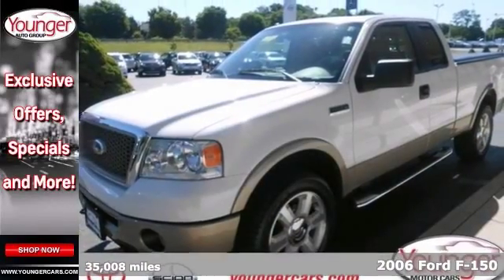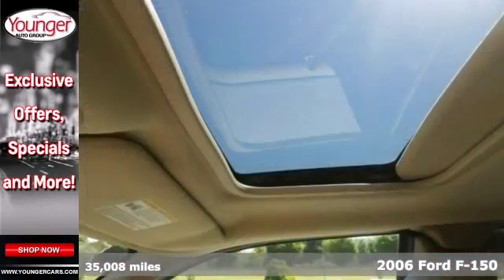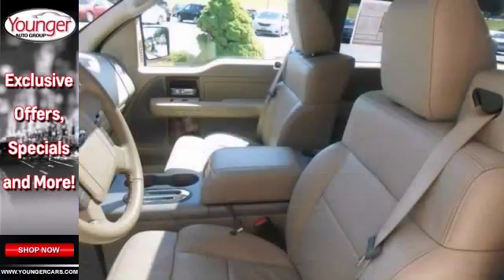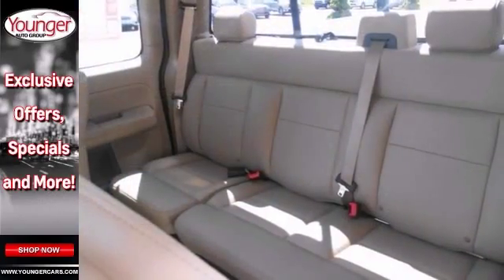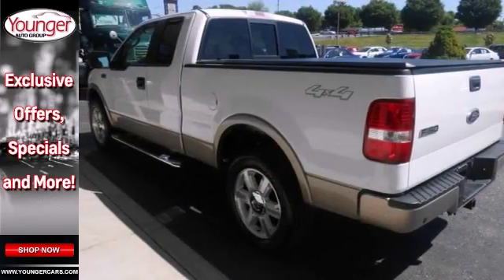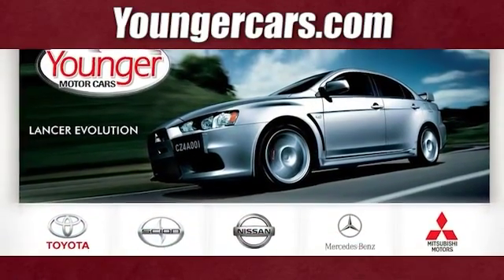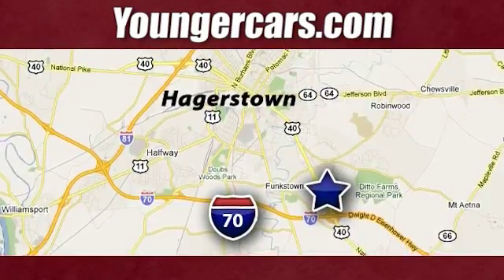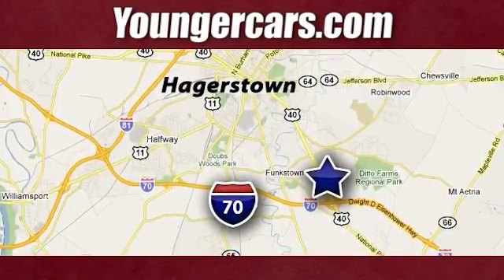2006 Ford F-150 Frederick-MD Hagerstown, MD V1646302 - SOLD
Year: 2006
Make: Ford
Model: F-150
Trim: Lariat W/ NAVIGATION
Engine: 8 Cyl. 5.4L
Transmission: Automatic
Color: Oxford White
Interior: TAN
Mileage: 35008
Stock #: V1646302
THIS TRUCK IS AMAZING! It is loaded to the gills with Leather, Navigation, Sunroof, Bed Liner, Bed Extender, and Tonneau Cover. This truck has been kept in PERFECT shape with Super Low miles. Don't miss the chance to own an almost brand new 2006 F-150.

Address:
1945 Dual Highway